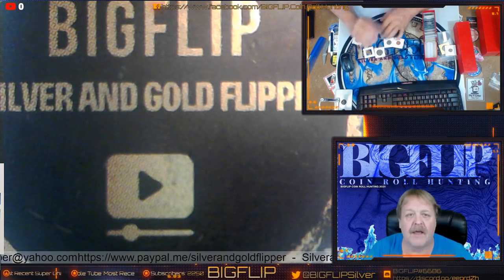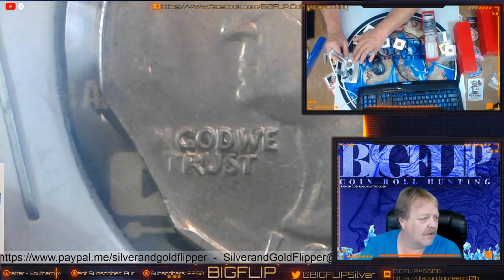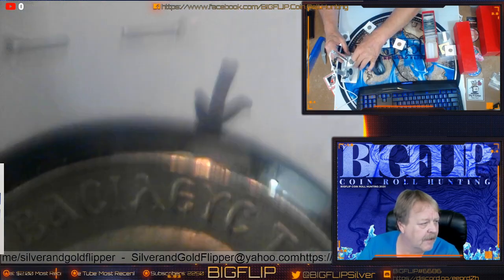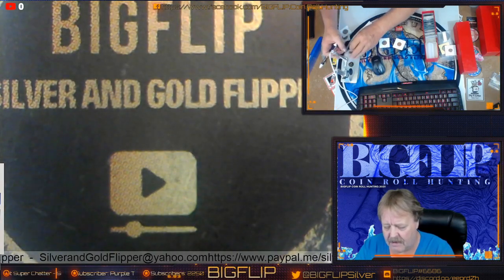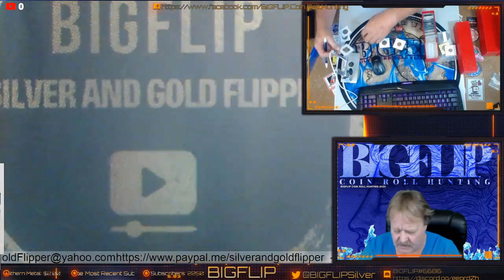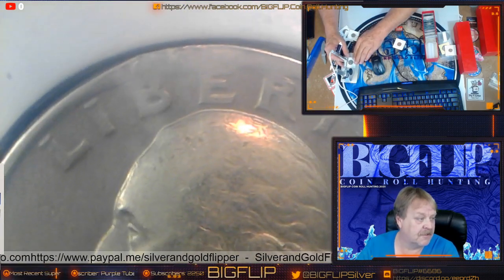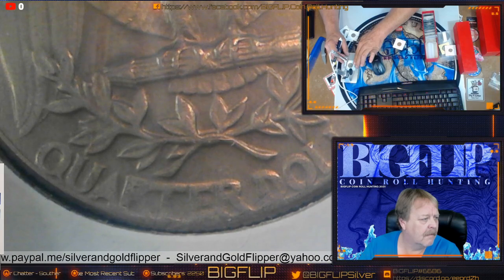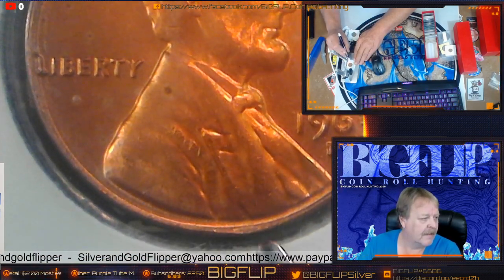Clipped coin planchet yes or no. How can we tell if the clip is real.